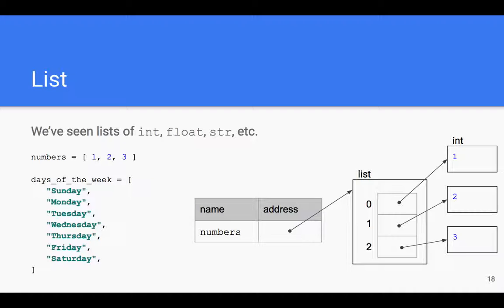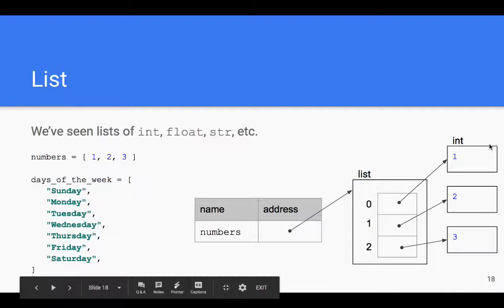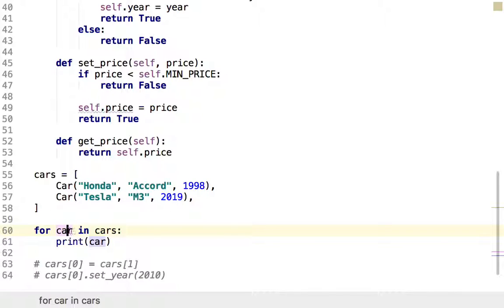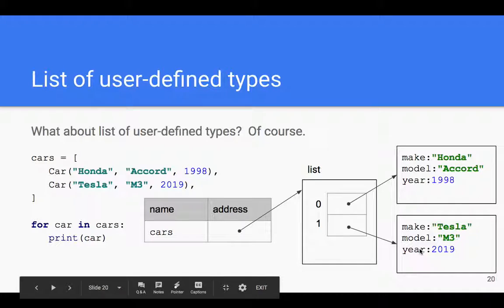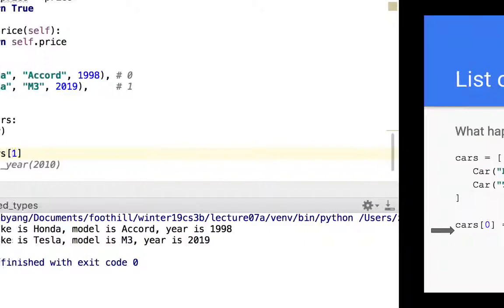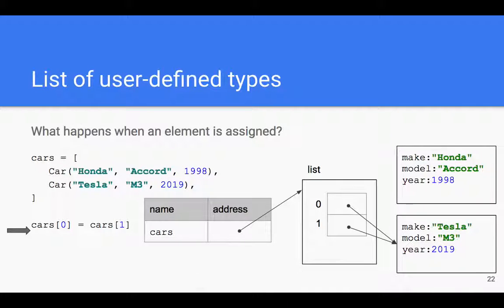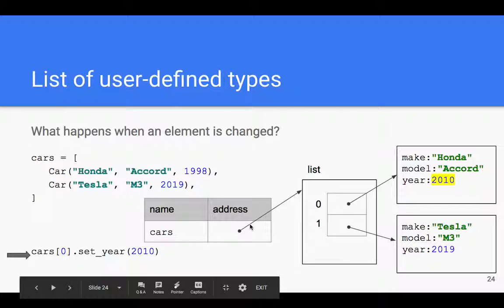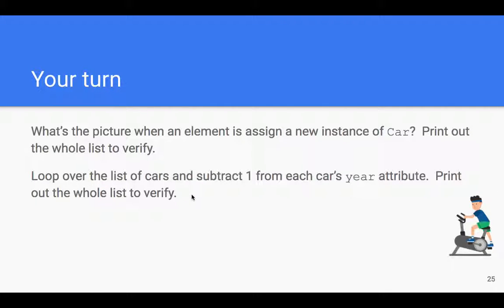CS3A, Week 8, List of user-defined types